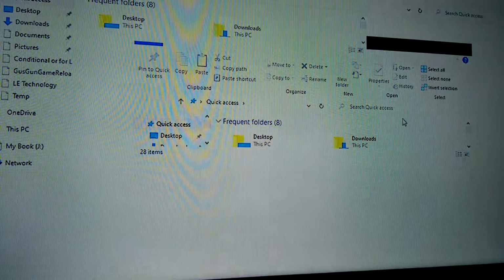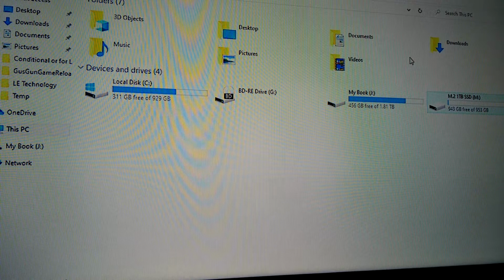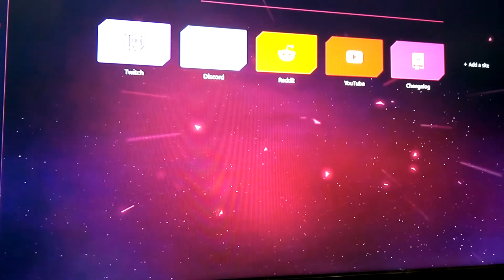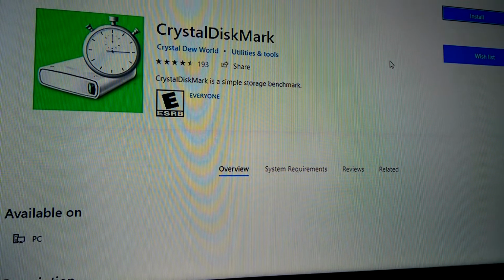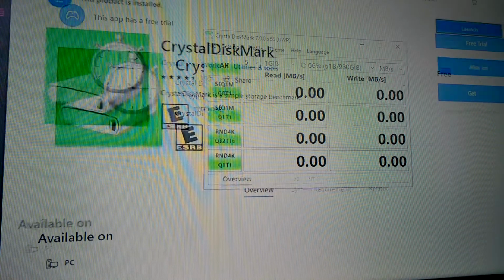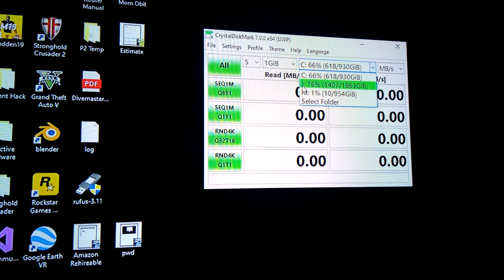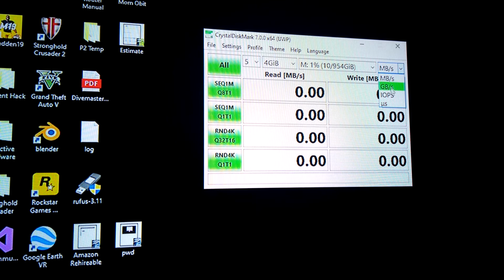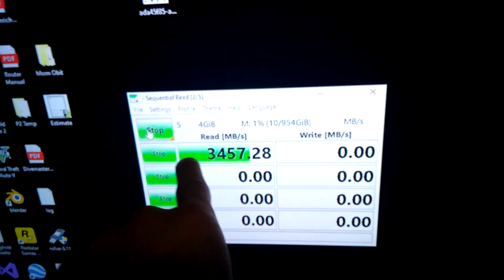06 Test SSD v M.2 SSD 1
I run a speed test (HD benchmark via Crystal Disk Mark) and show off the M.2 SSD.